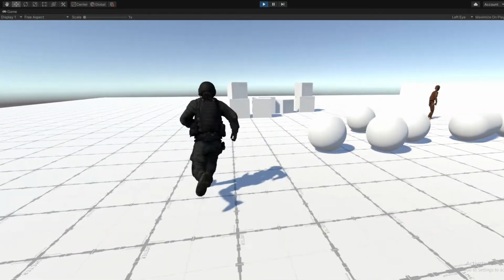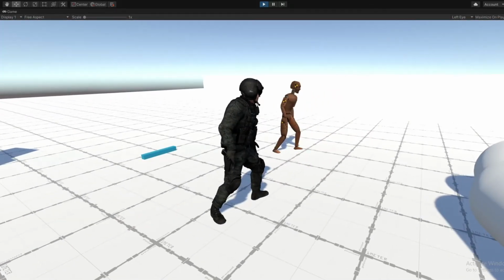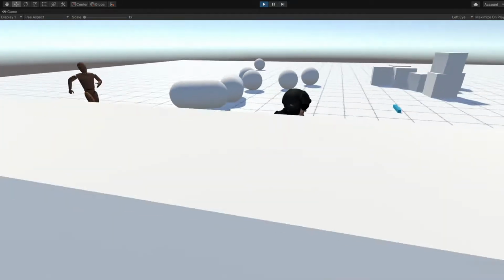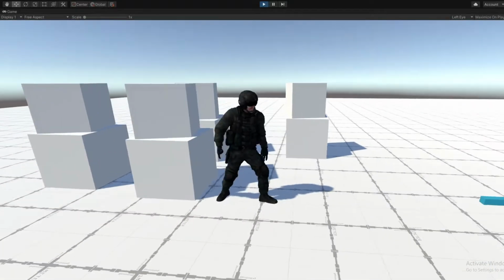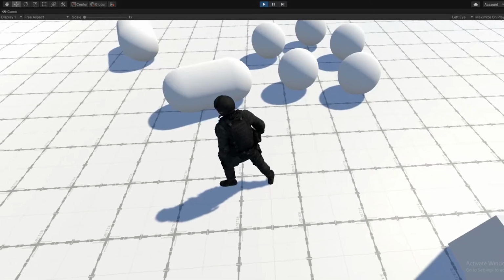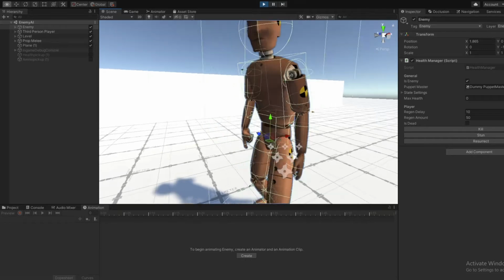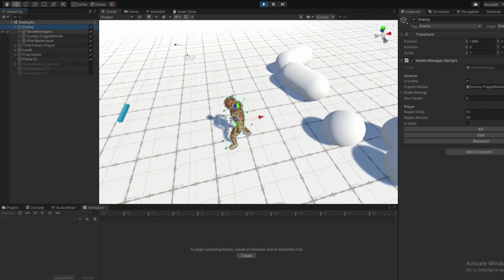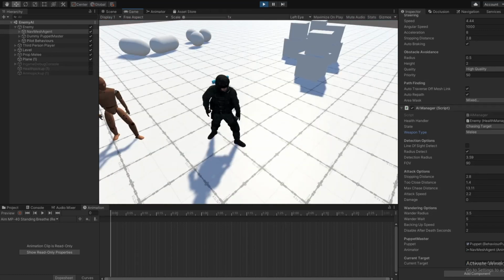State Machine AI And PuppetMaster Integration Overview